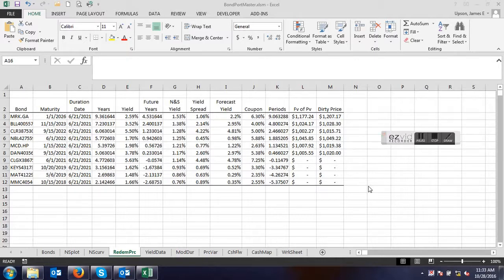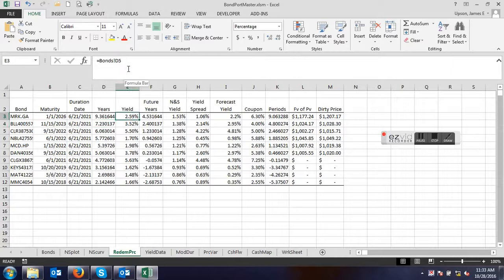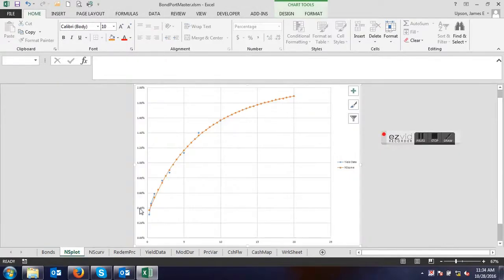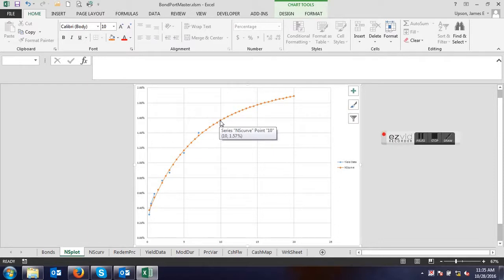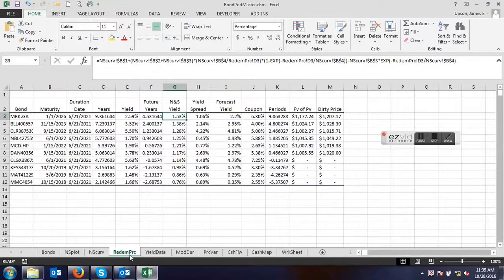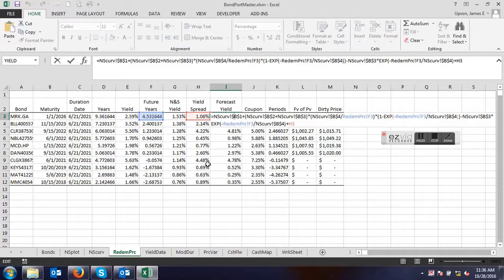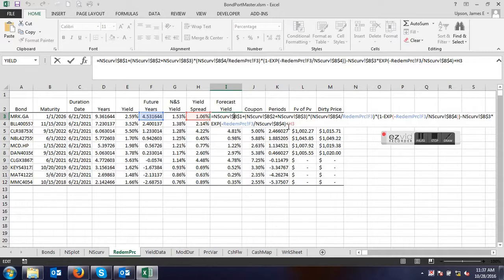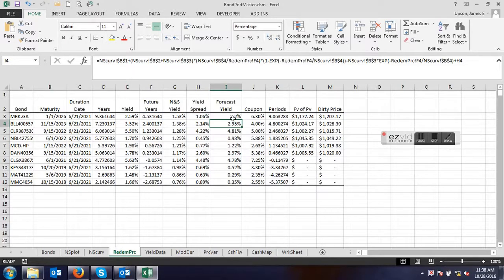Step4A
4316 Proj 4